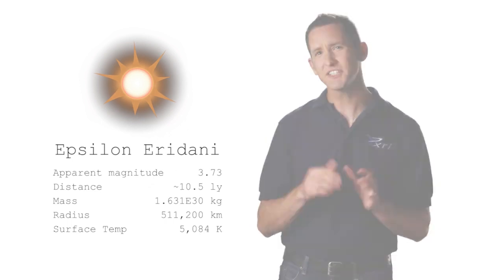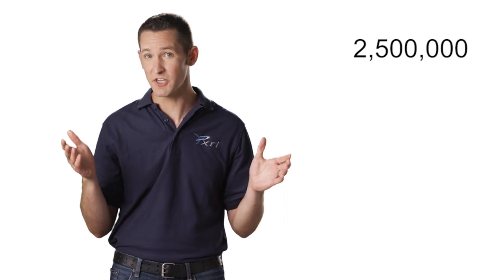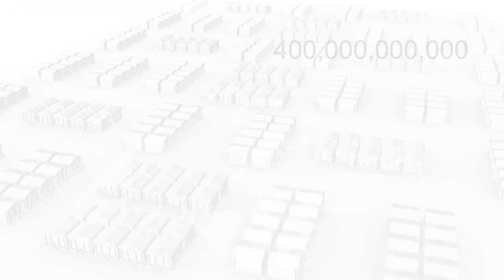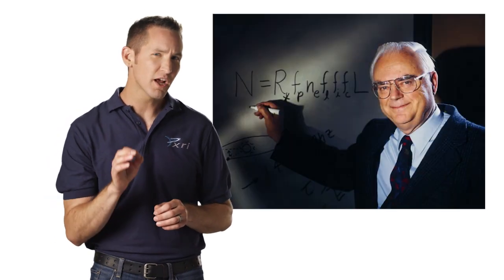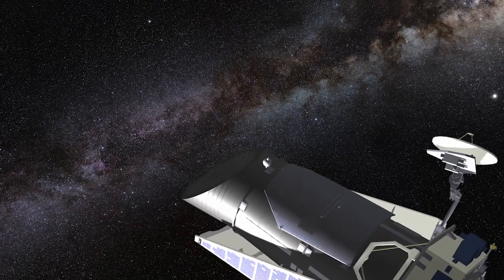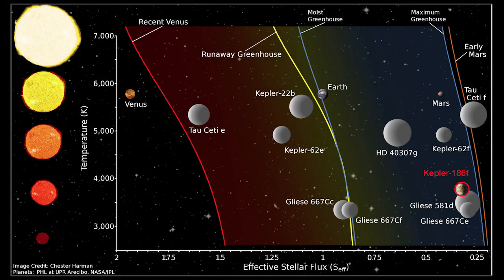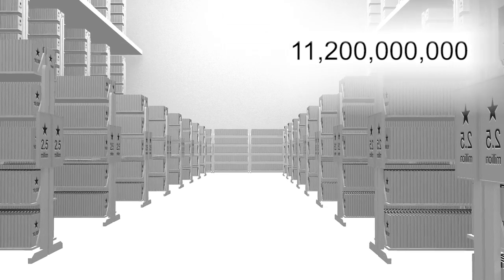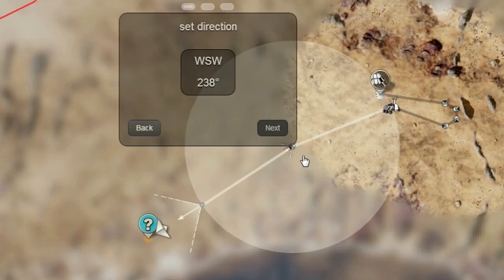The Drake Equation: Life in the Milky Way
Extrasolar lets you explore a life-sustaining planet one breathtaking photo at a time, directly from your browser.

to begin playing now!